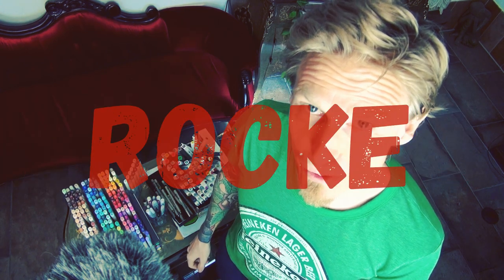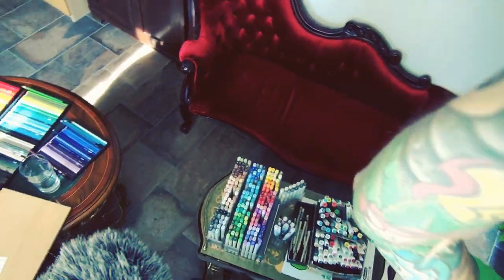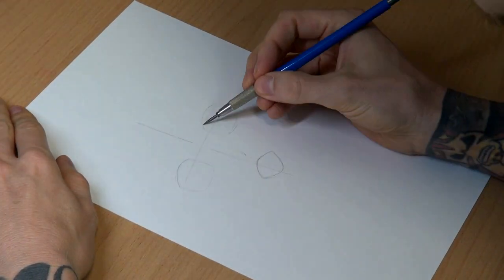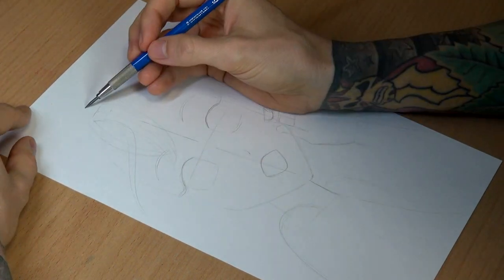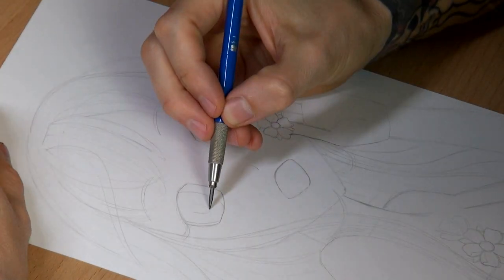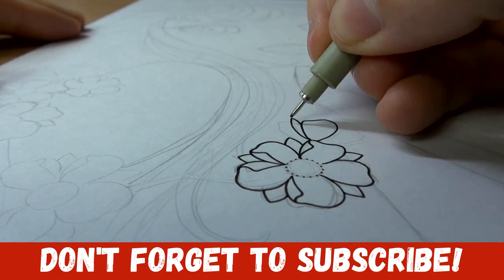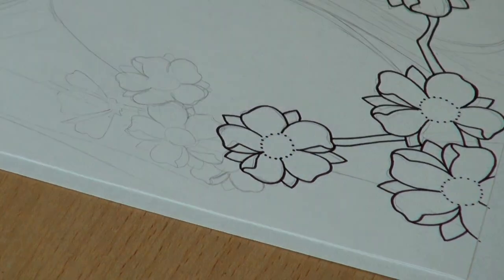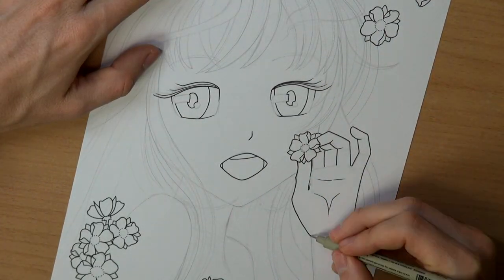Drawing a SUPERCUTE Anime Girl!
Sorry for the singing at the end, but I didn't know what to talk about anymore :)

Here some of my most beloved materials:

Micron Pens (perfect set):

Copic Marker Set 72:

Copic Marker Set Warm Grey: